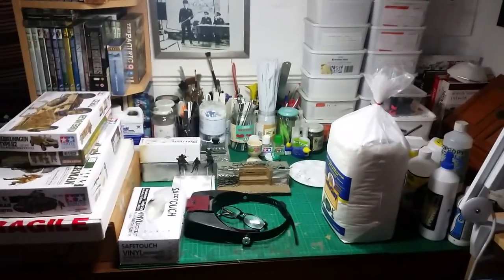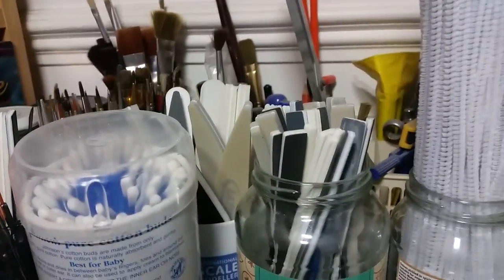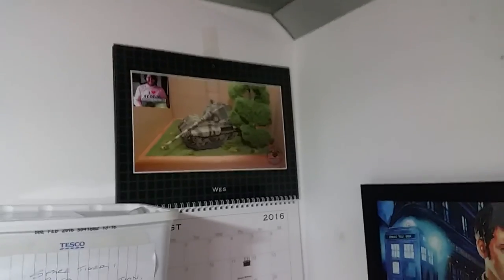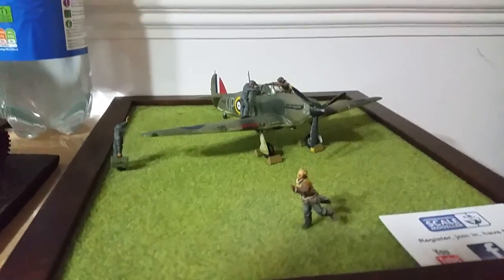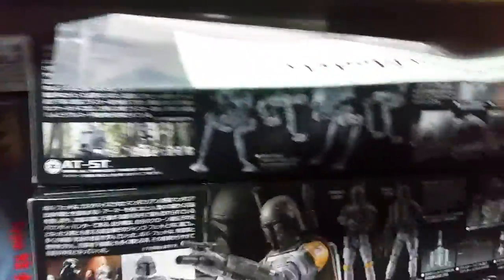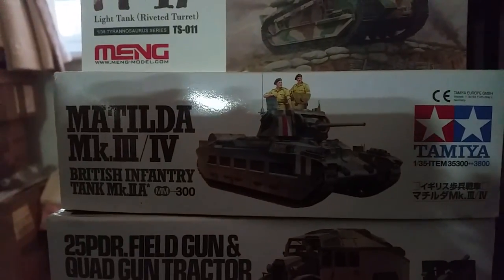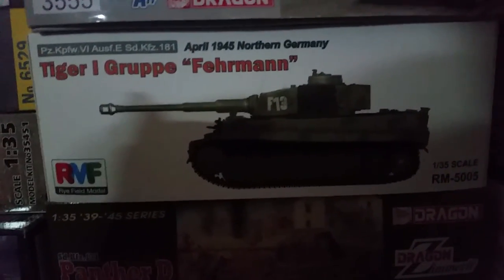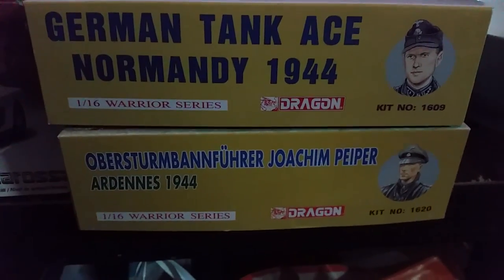My bit of fun..in response to Steve Mottrams question.